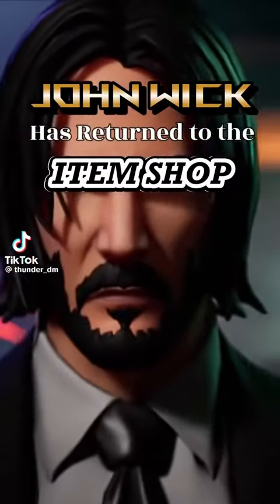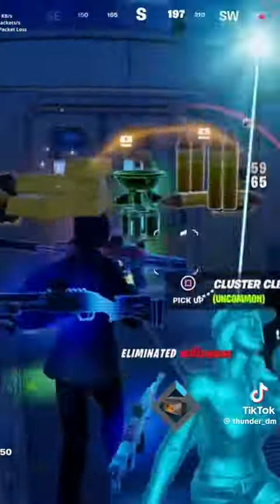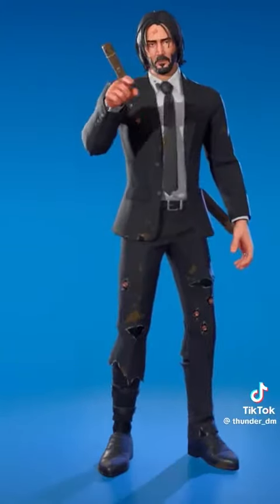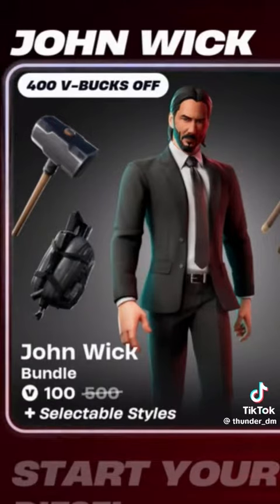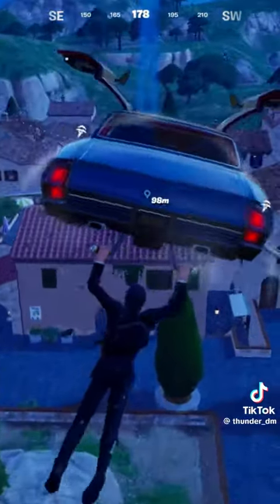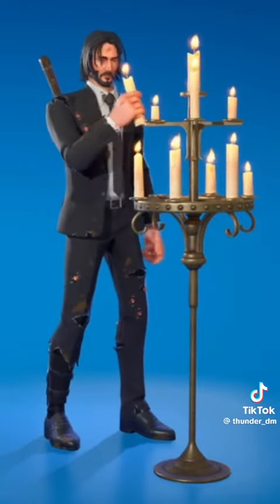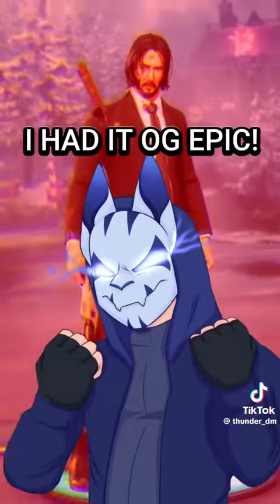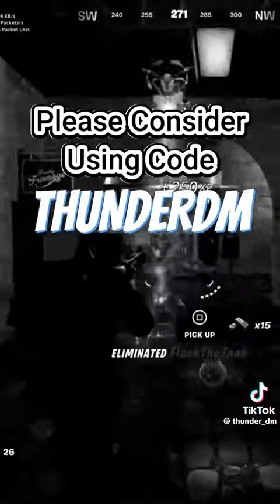John Wick (Story mode)